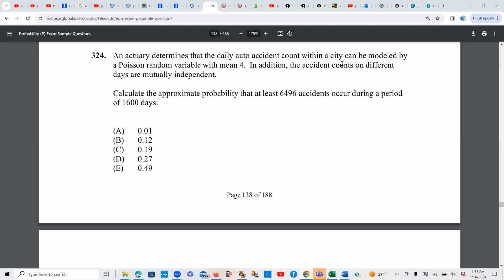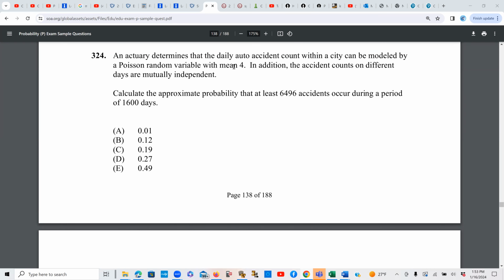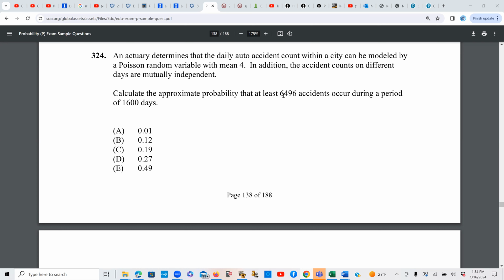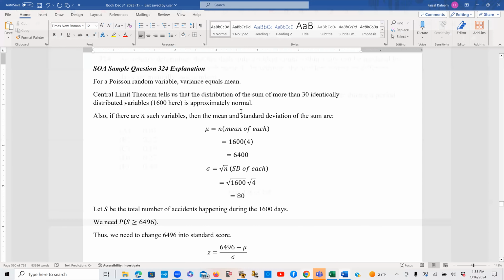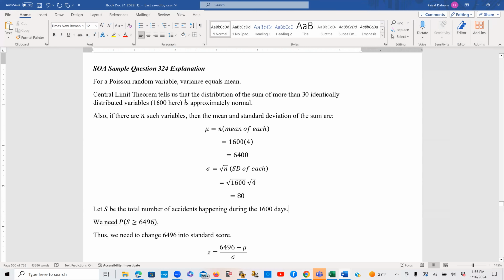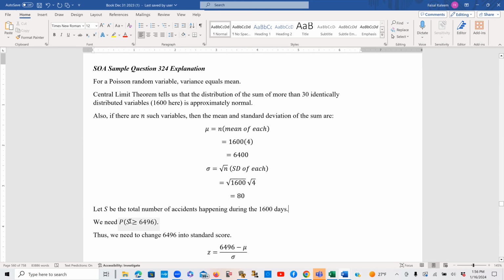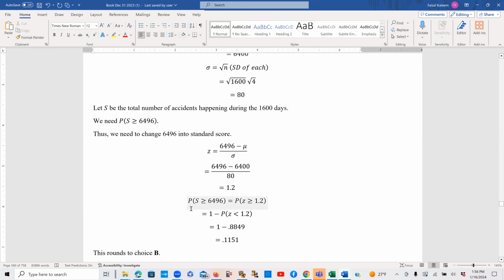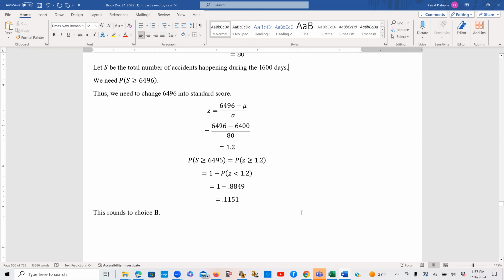Actuarial SOA Exam P Sample Question 324 Solution